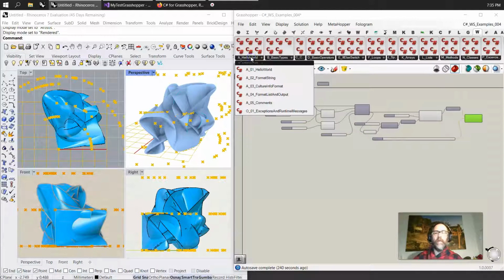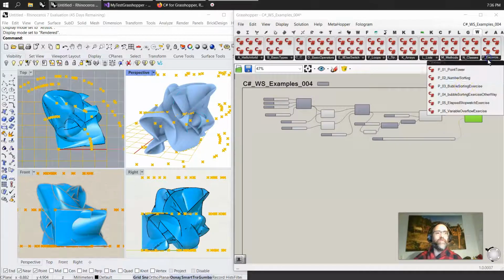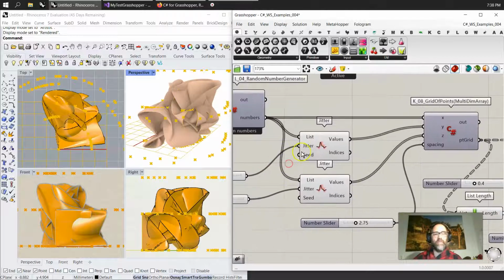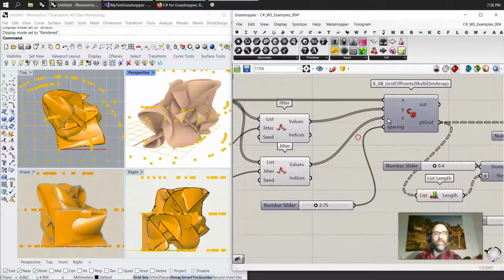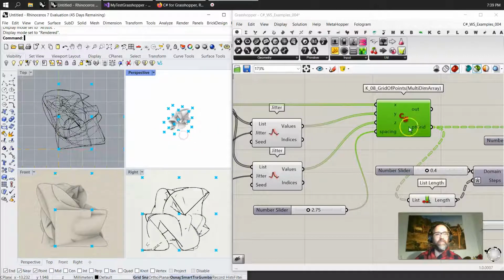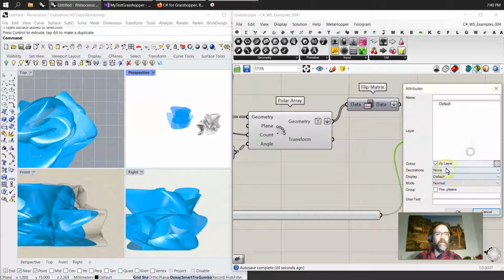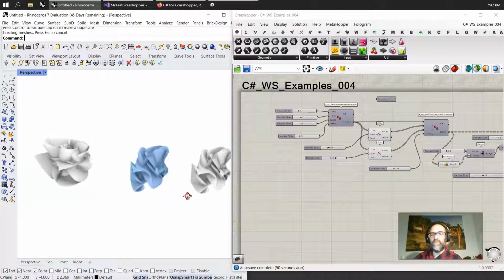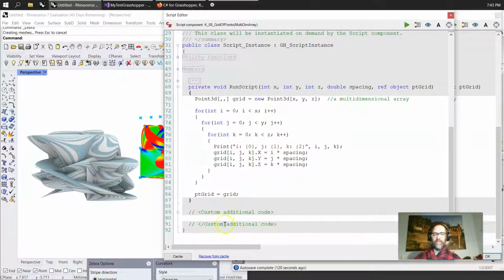C#_WICKERSON_STUDIOS_Examples_004